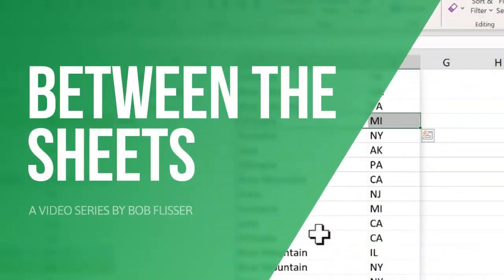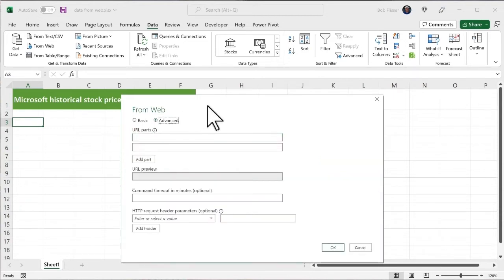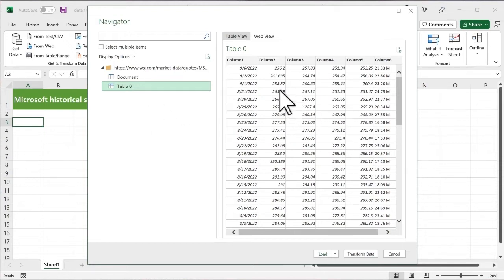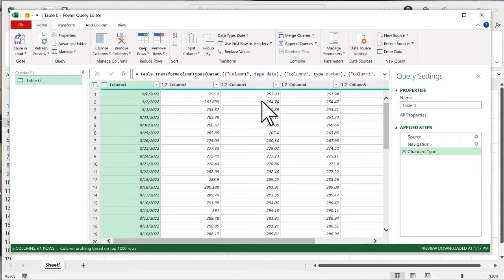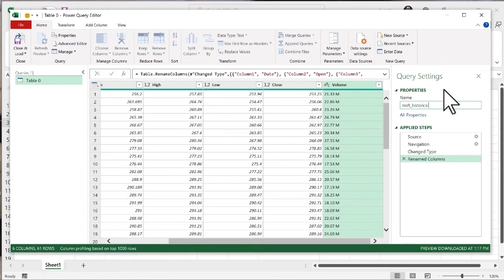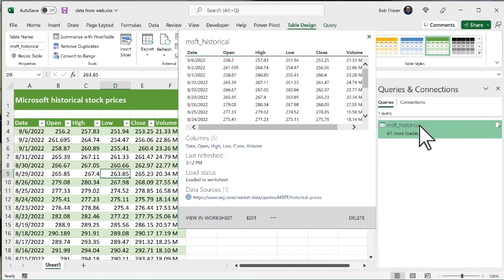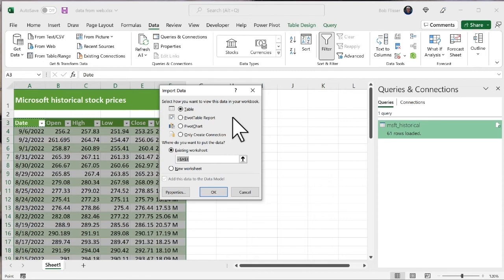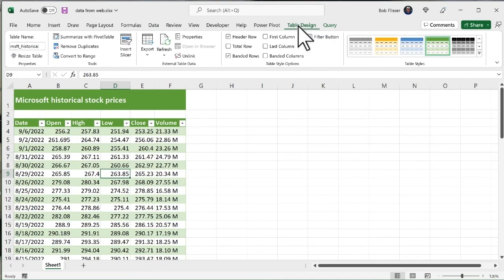PowerQuery and Live Data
When you need the data in a table always to be current, you don’t have to keep copying and pasting from the source over and over. Use the “Get and Transform Data” section in the Data tab to connect to live data on the Web. FYI, you’ll no longer see the features called “PowerQuery” in Excel. That was the name of an add-in that is now built into the application.

About Bob:
Bob Flisser has been a software trainer since the mid-1990s, specializing in the Microsoft and Adobe suites. He has written and recorded video courses for LinkedIn Learning, Pluralsight, Skillsoft, Tuts+, and others, and is the co-author of a dozen books of tips and shortcuts for Microsoft applications. He has also written magazine articles and training manuals and set up corporate training centers.